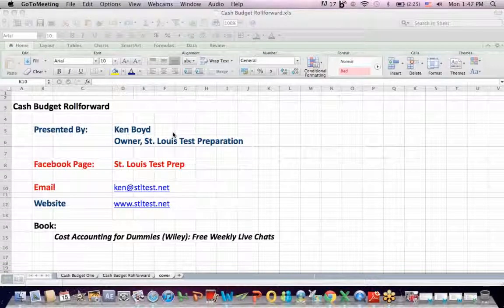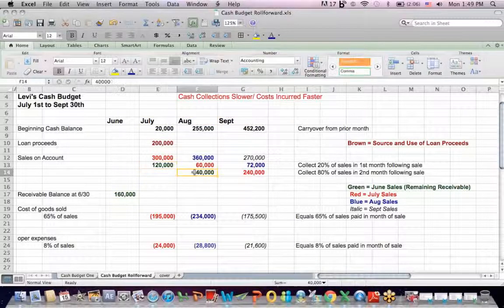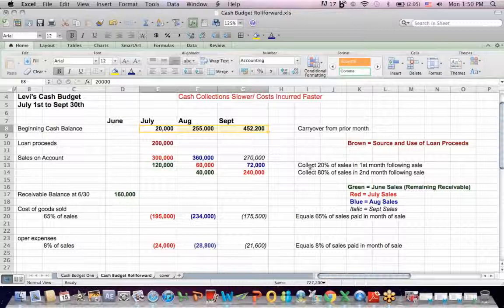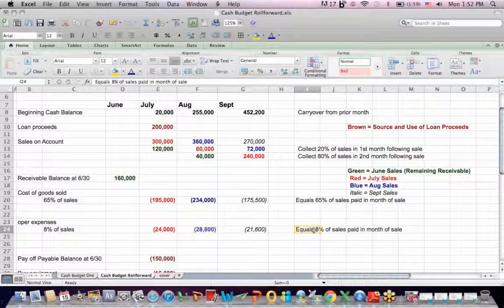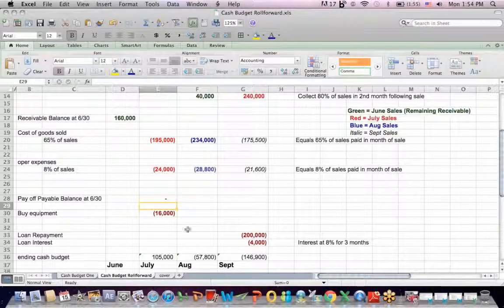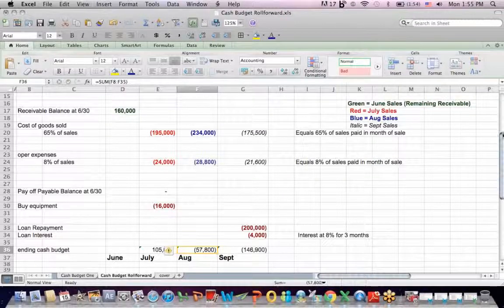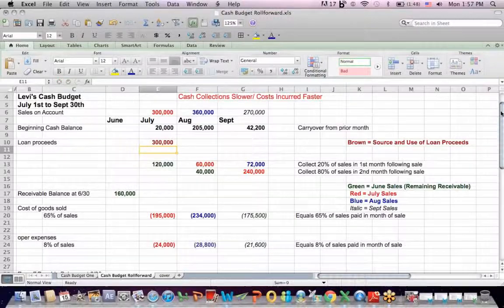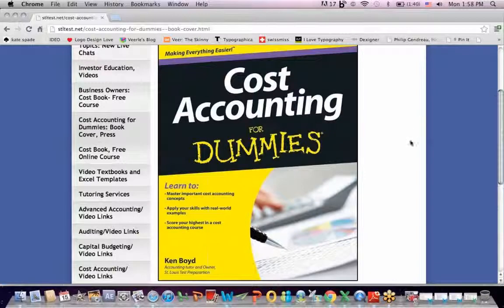Cash Flow Rollforward: Projecting Receivables and Payables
This accounting video explains Cash Flow Rollforward, projecting accounts receivable, projecting accounts payable, and the statement of cash flows.